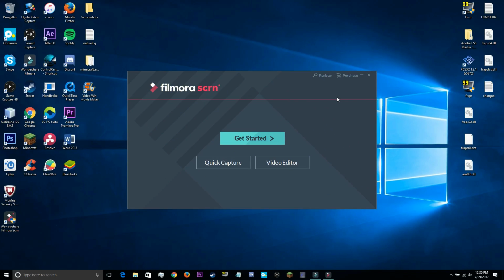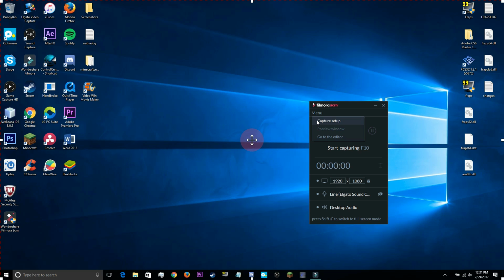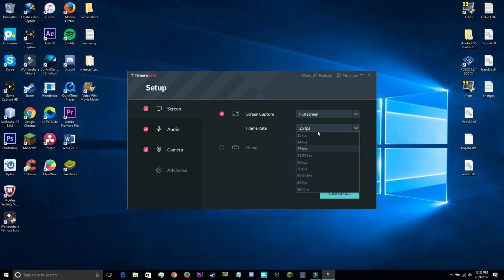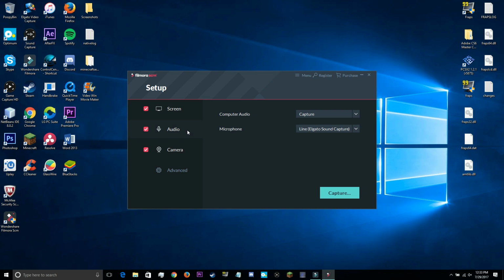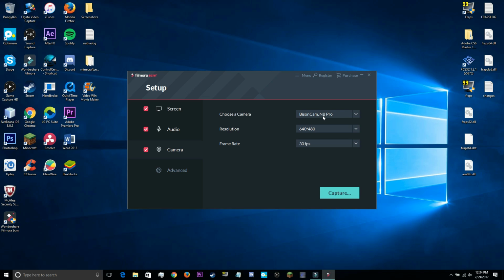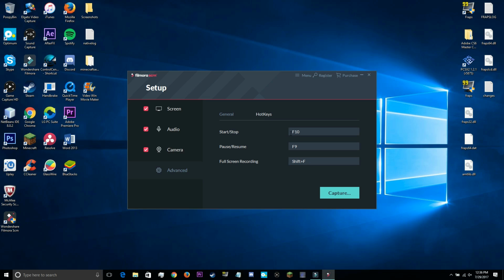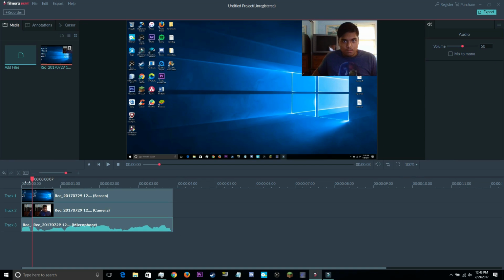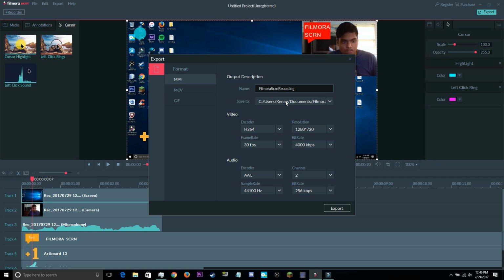How To Record & Edit Videos with Filmora Scrn (Screen) // Best Screen Recording Software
Hey guys, in this tutorial I show you guys how to use Filmora Scrn to record gameplay on PC (Mac soon). It is super easy to use and definitely something that you need if you are a PC gamer. Filmora Scrn can record up to 120 FPS , has a Full Editing Suite, as well as the ability to record from you computer/game and webcam/microphone SIMULTANEOUSLY! You can also add a picture and picture (PiP) in addition to changing cursors and adding annotations, titles, and texts. This software has everything you need to make gameplay commentaries and everything in between.
Our Podcast Setup Essentials.